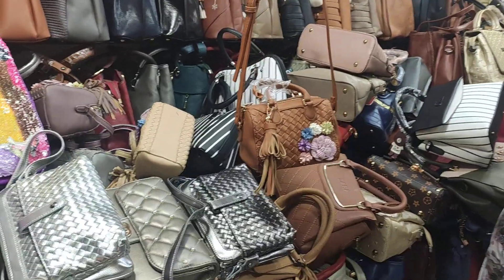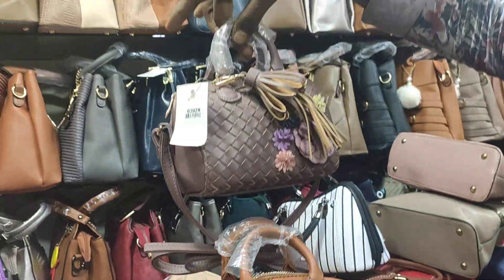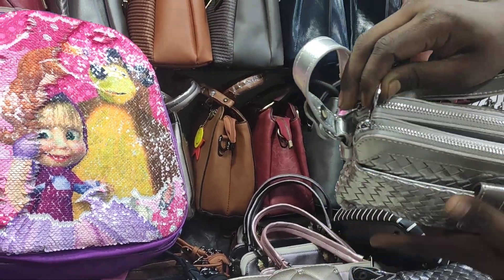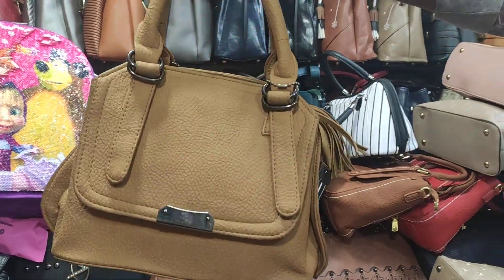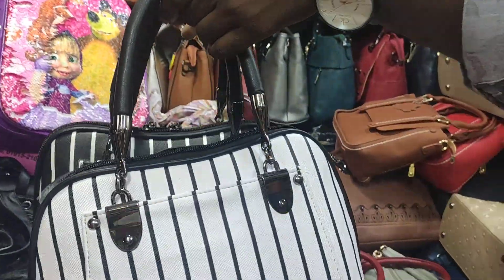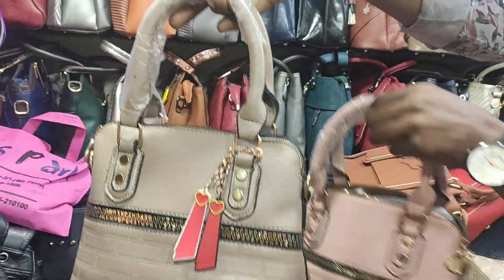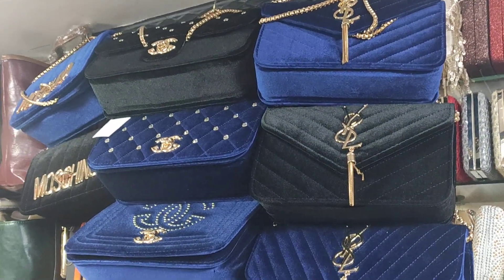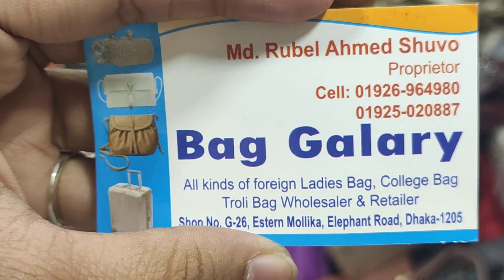2020 Best Medium Size Stylish Ladies Side Bag Collection In Bd